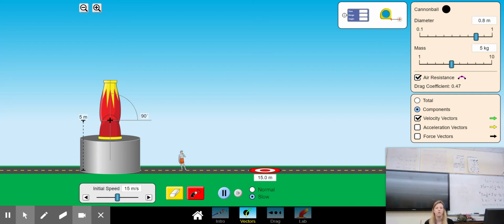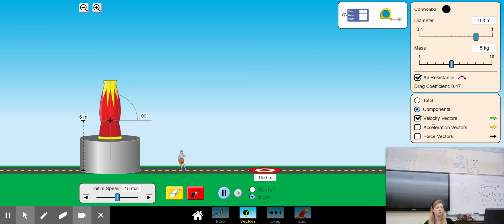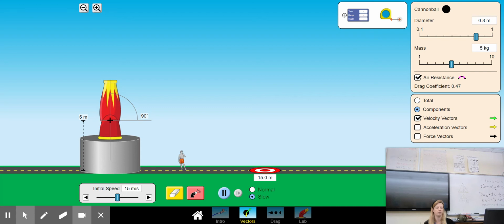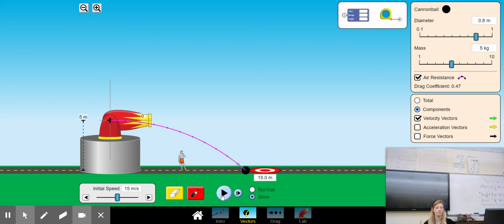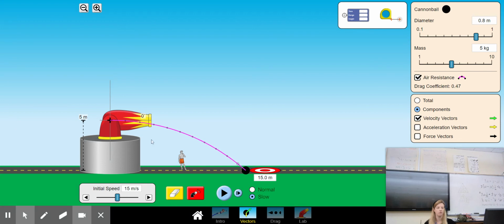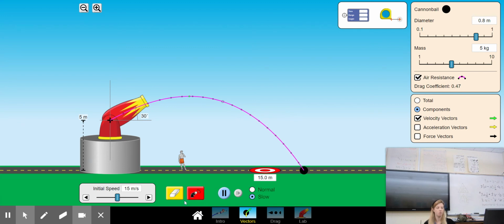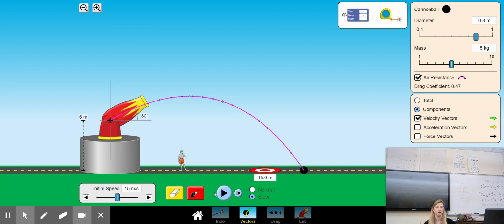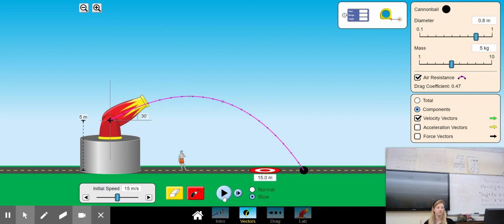‪Projectile Motion‬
This shows a projectile launched straight up, one launched straight horizontal, and one launched at an angle